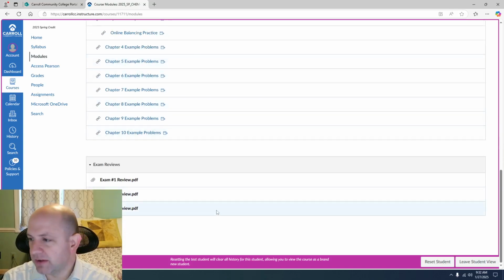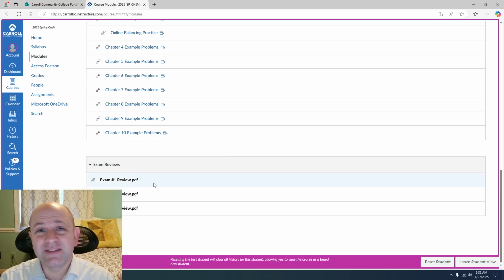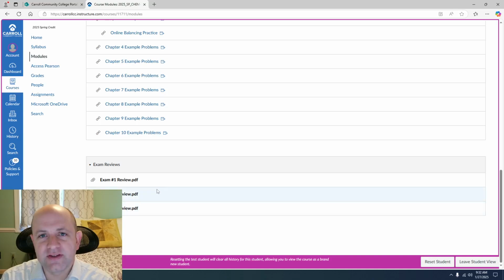Welcome to CHEM 105 Spring 2025